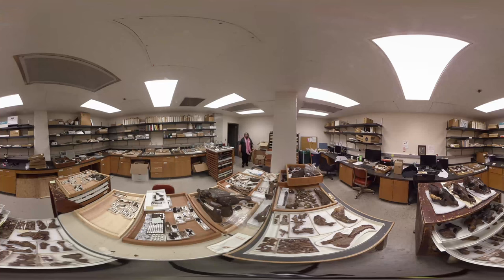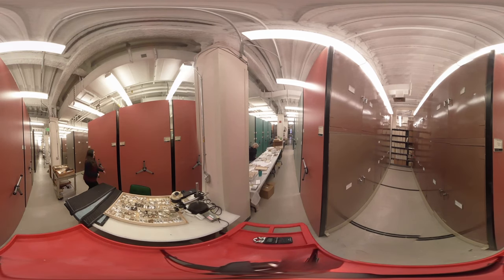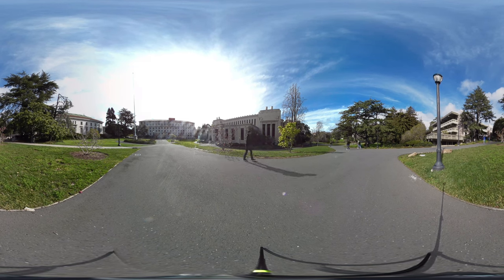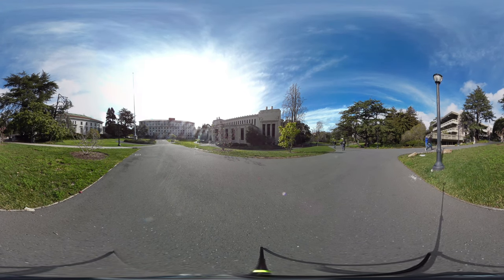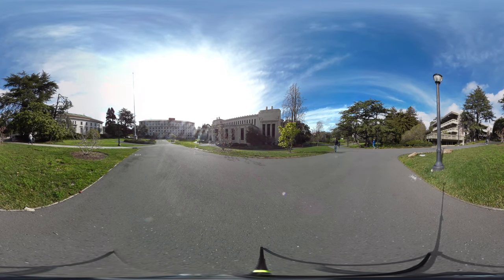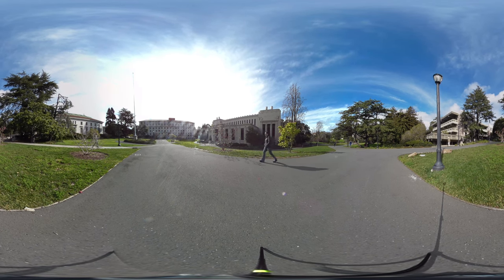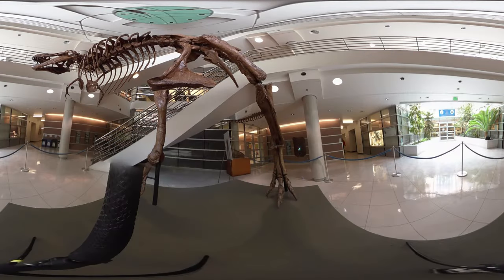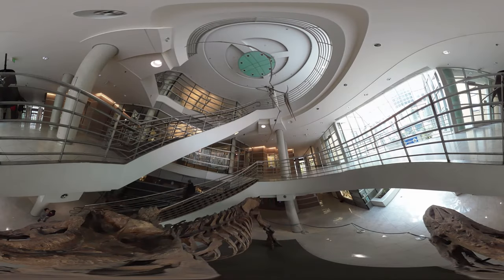UC Museum of Paleontology - Rafael Antunes